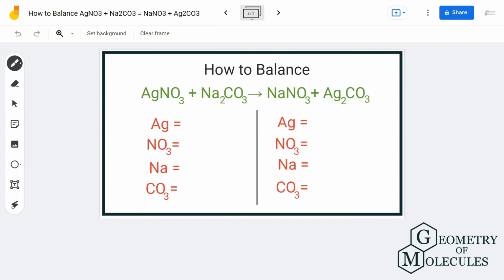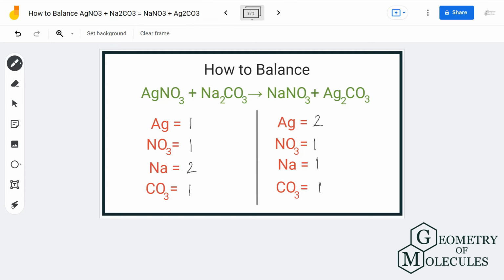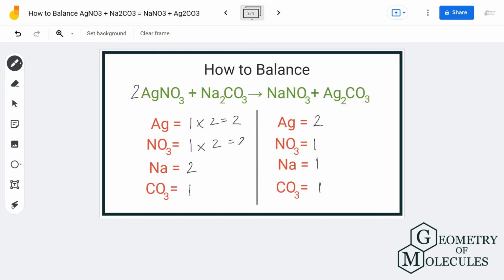How to Balance AgNO3 + Na2CO3 = NaNO3 + Ag2CO3 (Silver Nitrate and Sodium Carbonate)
Hello Everyone! It's time for an easy-to-follow and straightforward method to balance this given equation. The provided chemical reaction is an example of a displacement reaction, and we will balance it off by using our super quick method.

Watch this video to learn our step-by-step process for balancing the given chemical equations.